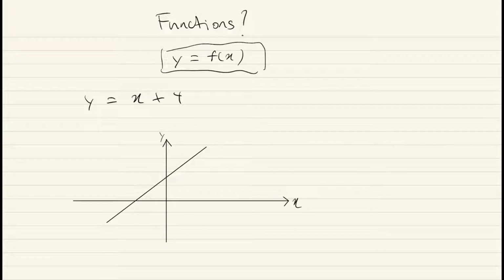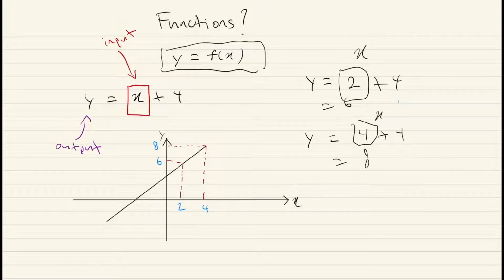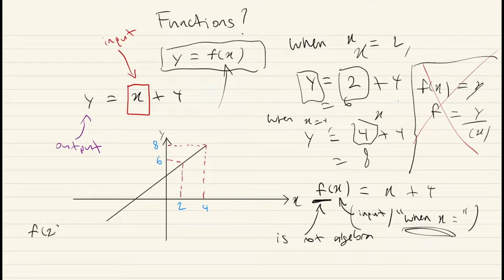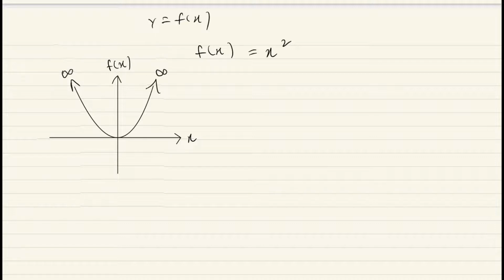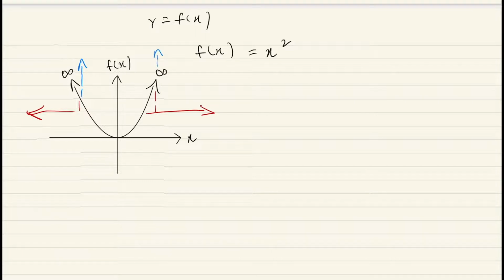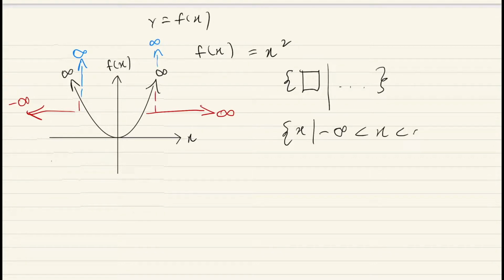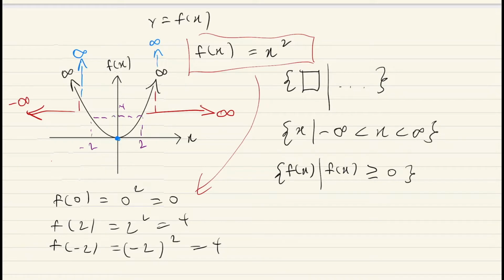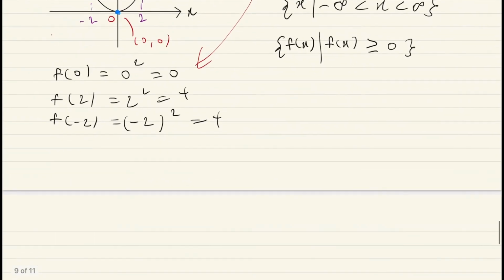Functions, Domains and Ranges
This video discusses what are functions, domains and ranges.

The special example will be explained in the next video.